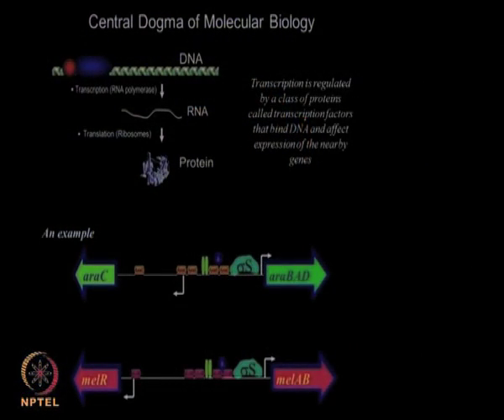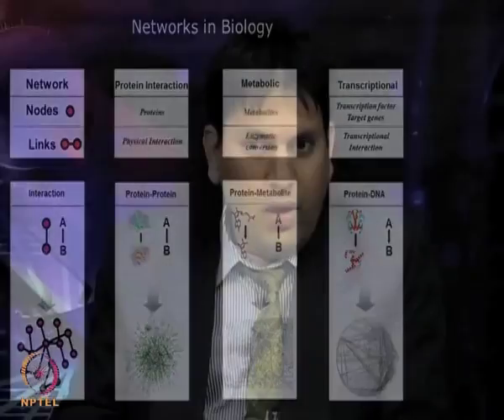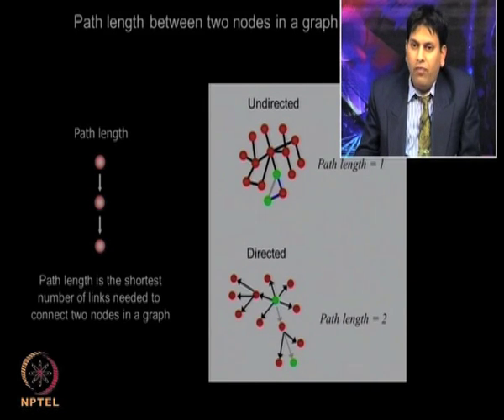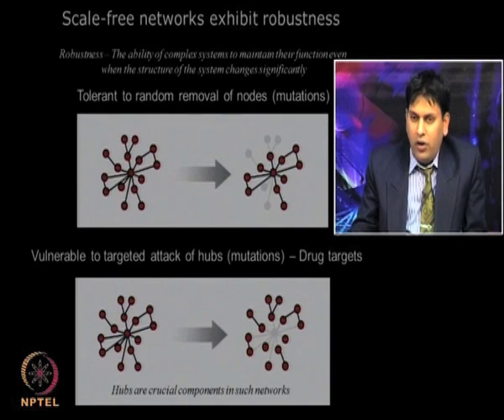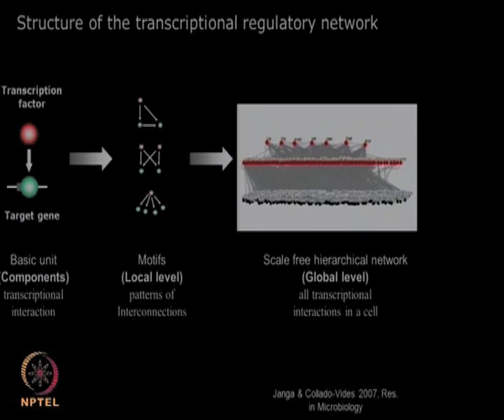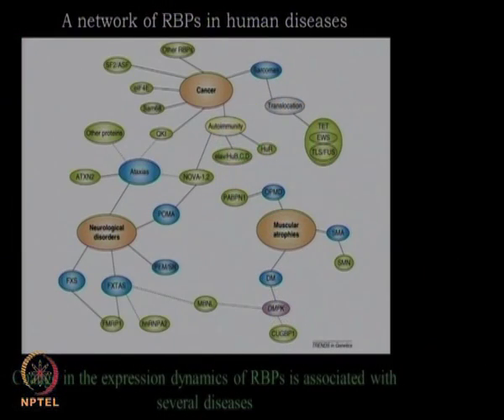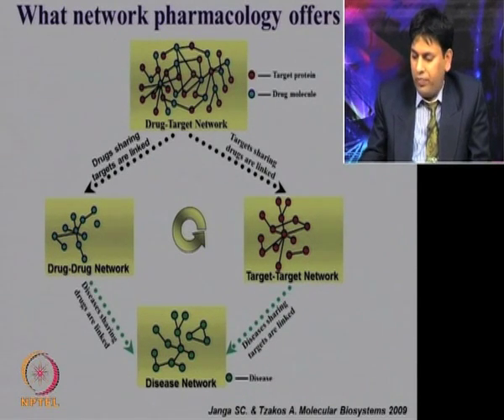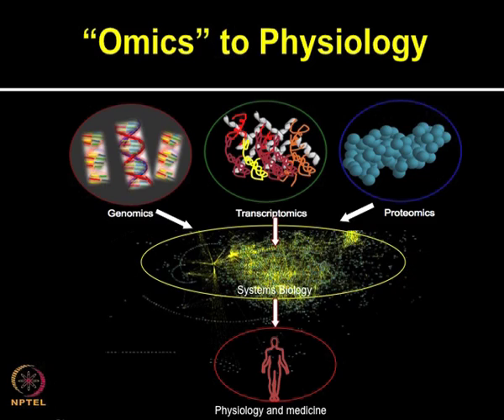Challenges in proteomics